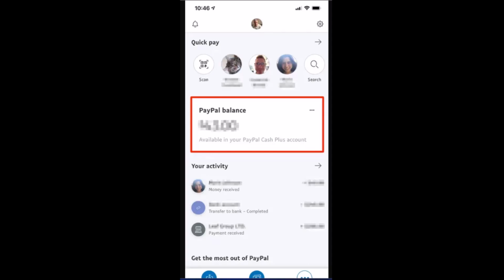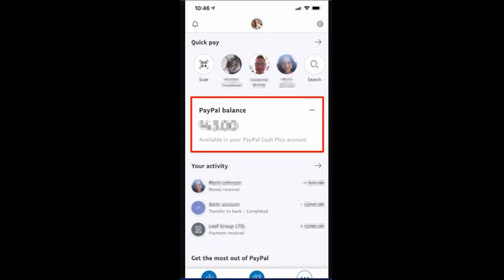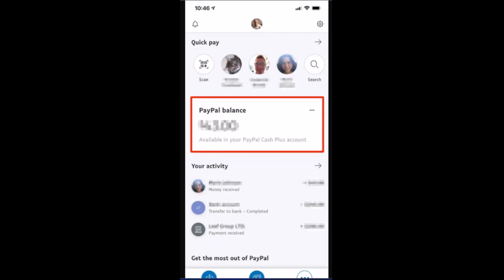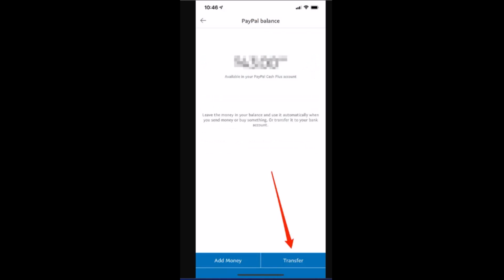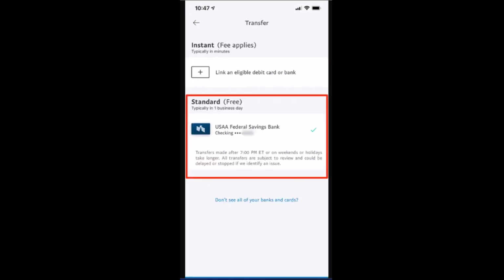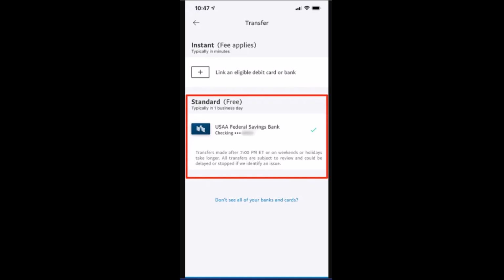How to Transfer Money From PayPal to Bank Account !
This video guides you in an easy step-by-step process to transfer money from Paypal to a Bank account.

Chapters / Timestamps
0:00 Intro
0:22 Transfer money
1:06 Outro